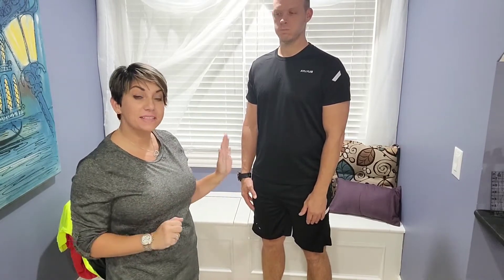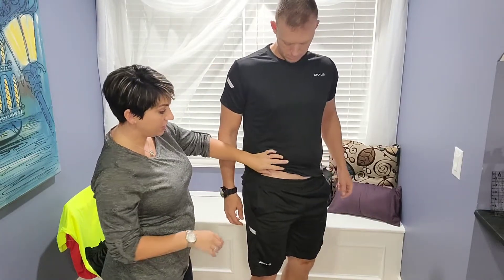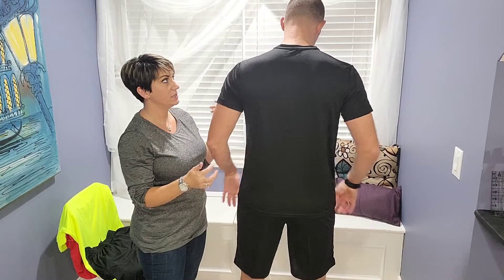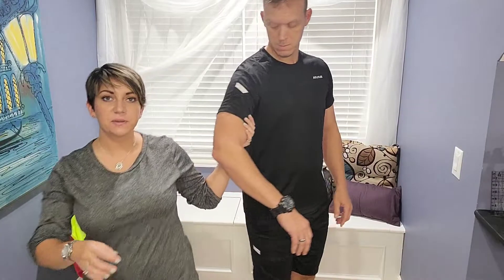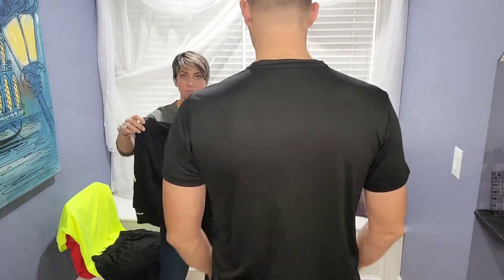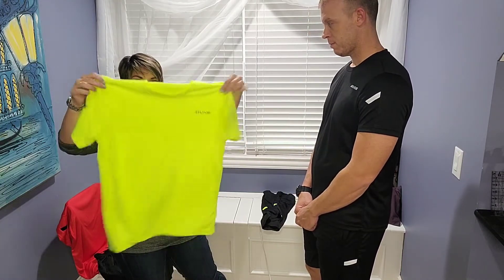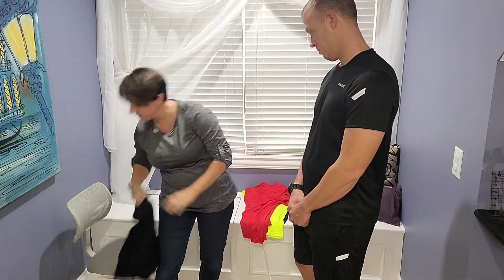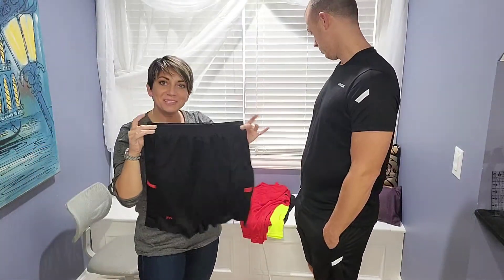Review of BUYJYA Men's Workout Clothes Active Athletic Shorts Shirt Set